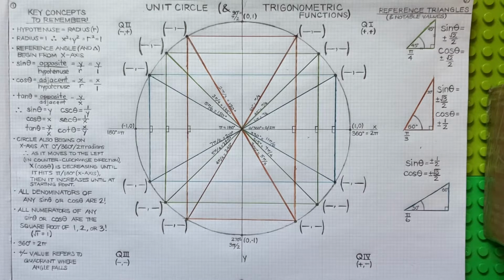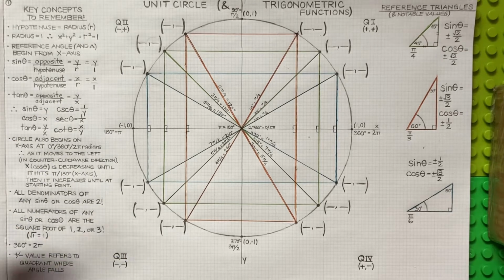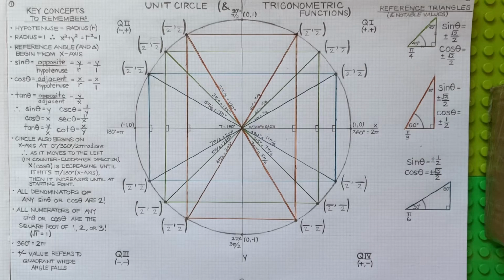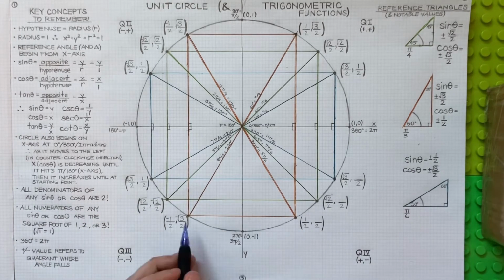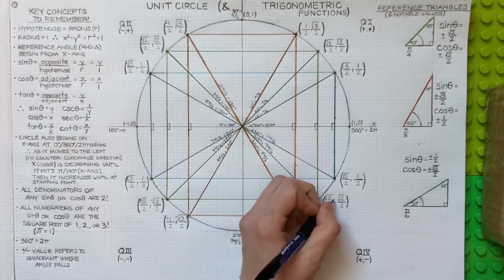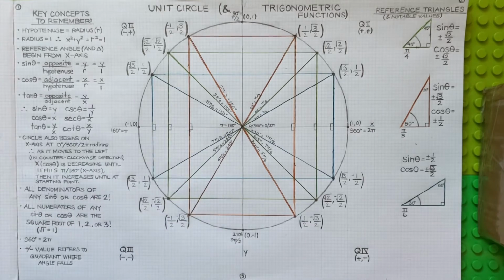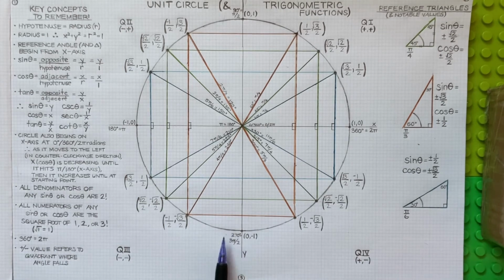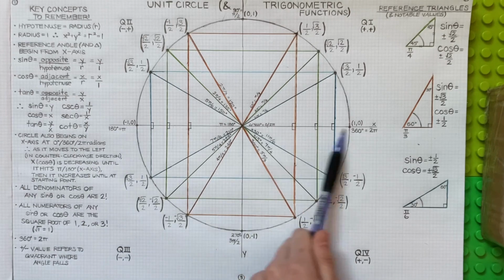MATH&142 unit circle & trig functions